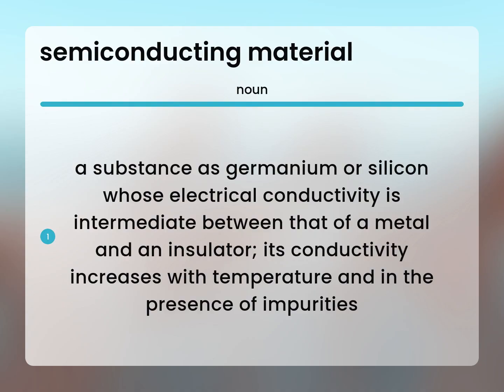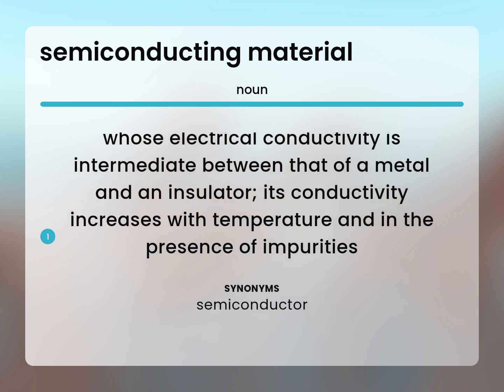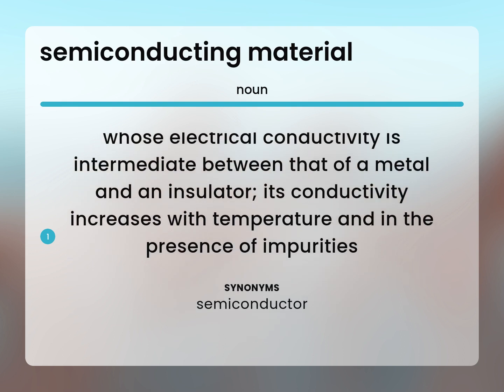Semiconducting material | SEMICONDUCTING MATERIAL meaning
What is SEMICONDUCTING MATERIAL meaning?

Susan Miller (2023, April 29.) Semiconducting material in the dictionary